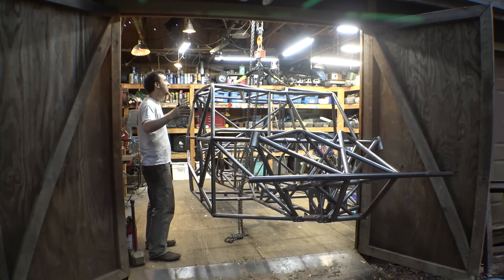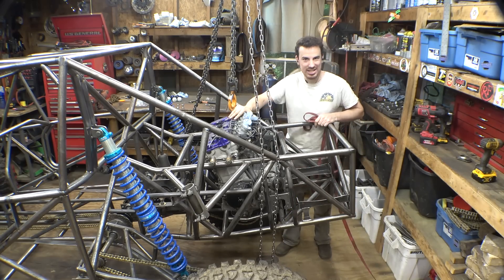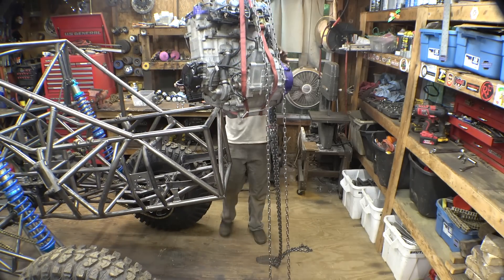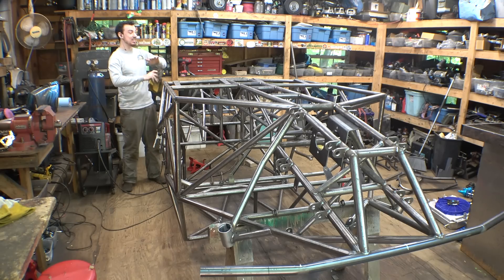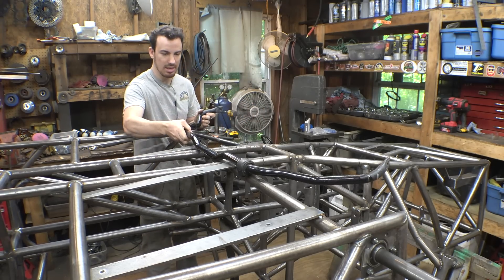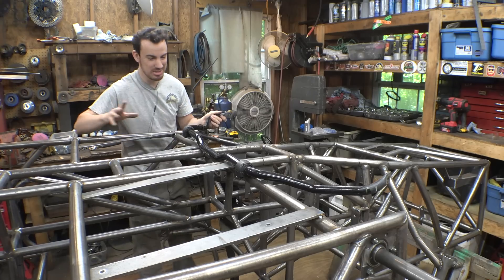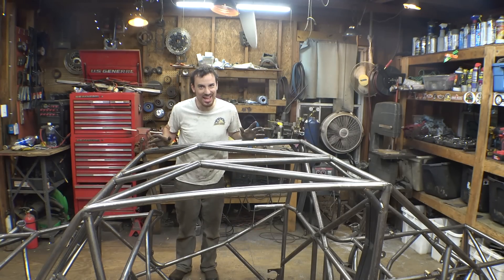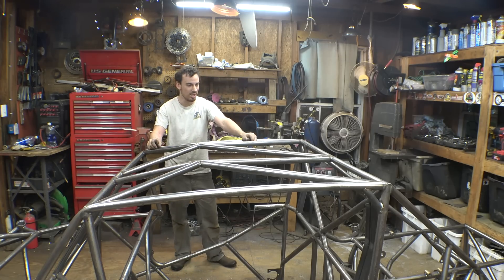How Much Does the Frame Weigh? - Mini 4WD Trophy Truck Project - Part 17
With this project we are taking chain drive to the next level and seeing how well it works with 4WD and large 32" tires. I've had great success with the chain drive setup on the CBR1000 buggy so with this project I want to build it again but this time we are making it 4WD with big 32" tires and its a two seater. we are using a T90 transmission as a transfer case to give us high/medium/low range and reverse.